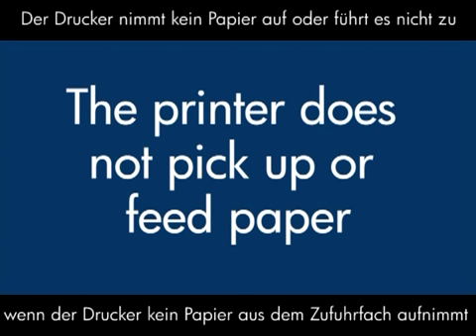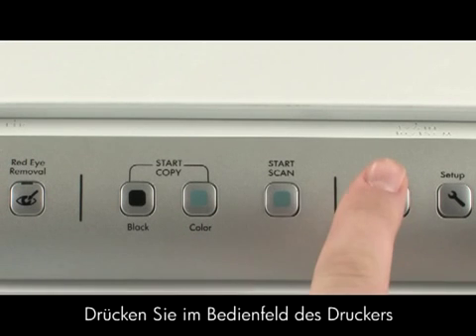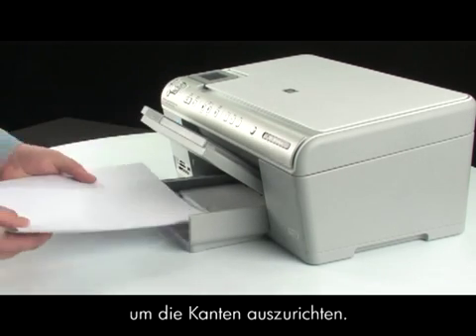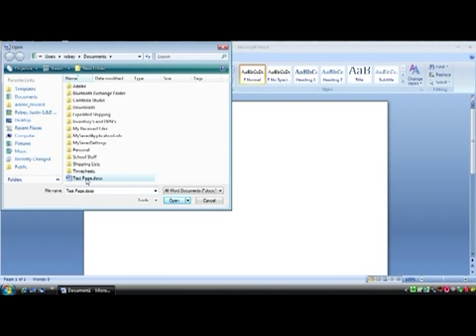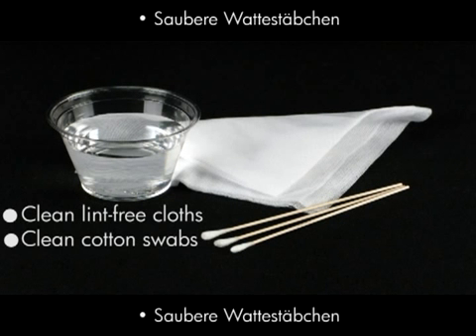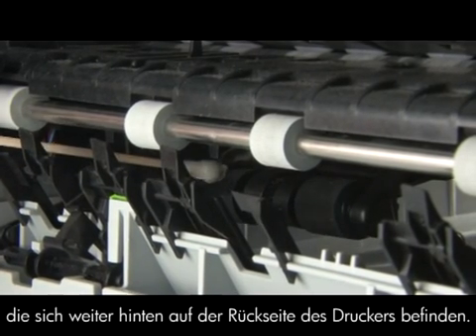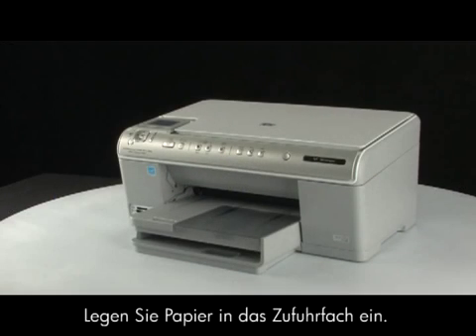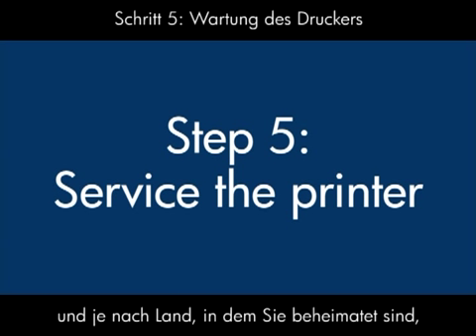Falsche Meldung 'Kein Papier' (Modell HP Photosmart C6300 All-in-One)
Problembehebung, wenn die Meldung "Kein Papier" ausgegeben wird, obwohl Papier eingelegt wurde. Dieses Video wurde produziert von HP.